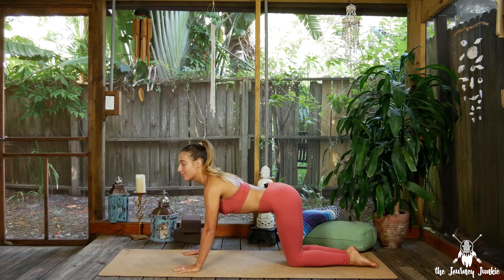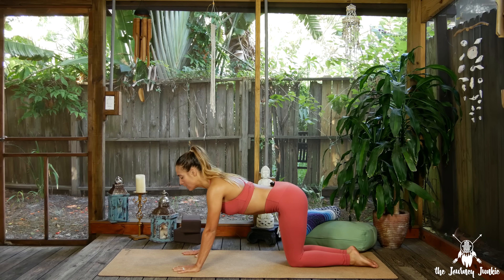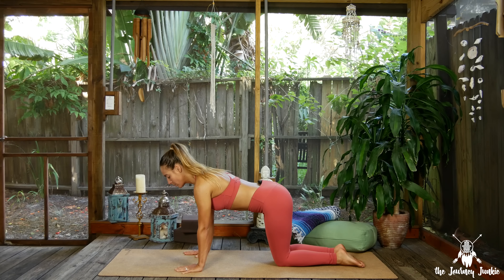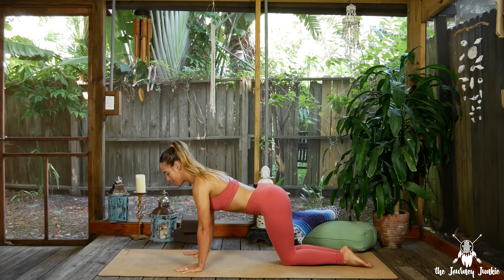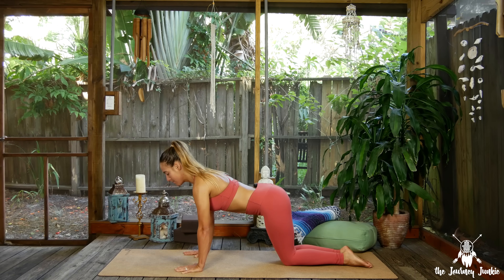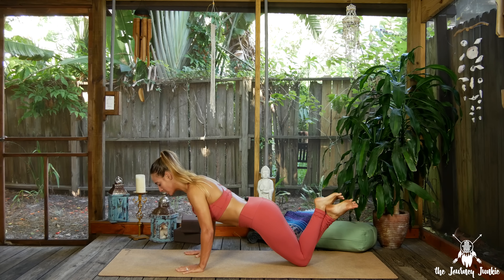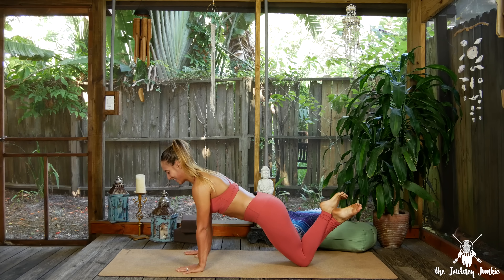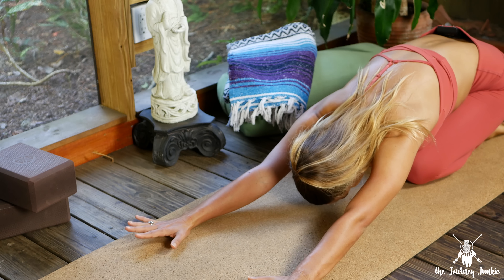Day 3 - Chaturanga Dandasana - 30 Pose Journey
It's here, yogis...day 3 of your 30 Pose Journey where I introduce (or re-introduce) chaturanga dandasana (aka low push up, low plank, four-limbed staff pose)! This tutorial gives you poses to prepare, strengthen & build into your chaturanga practice, which you will see in most vinyasa/power yoga classes across the world. Unroll your mat & join me to build strength and stability wherever you are in your chaturanga journey!

Challenge yourself with a 30 Pose Journey from home!

LET’S CONNECT! ➡️